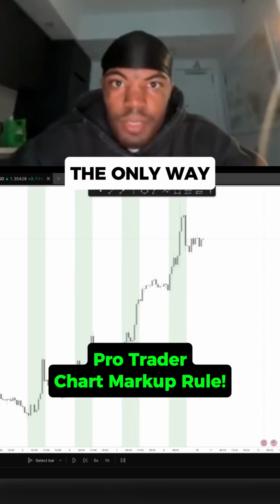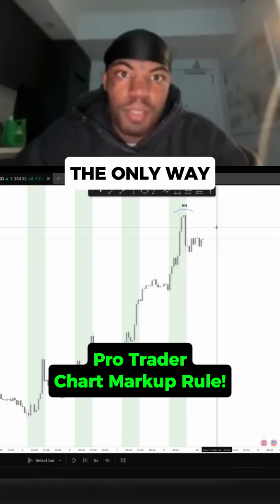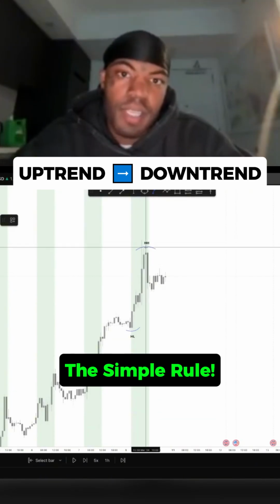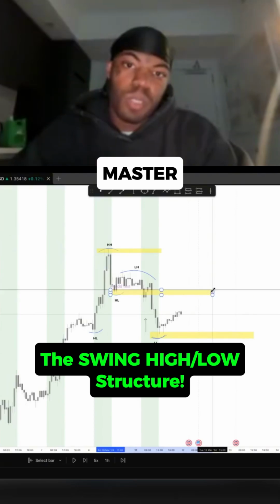How to Identify Real Market Trends: The Pro Chart Mark-Up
Stop getting trapped by market noise. Learn the exact way Sci marks up charts using H1 and H4 time frames to identify the true trend and momentum origin. The essential foundation for any Price Action trader. @tradesbysci